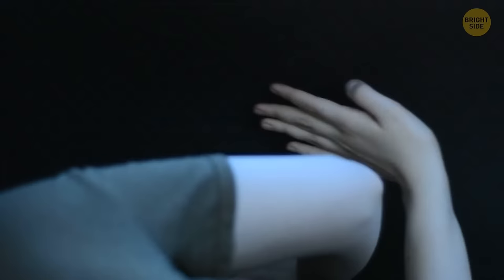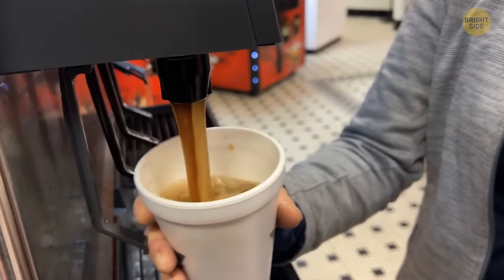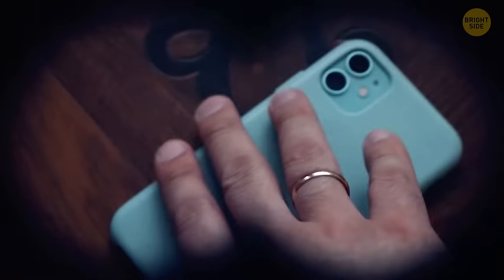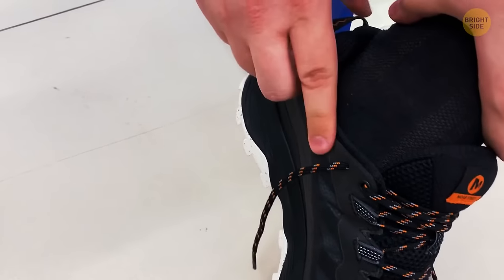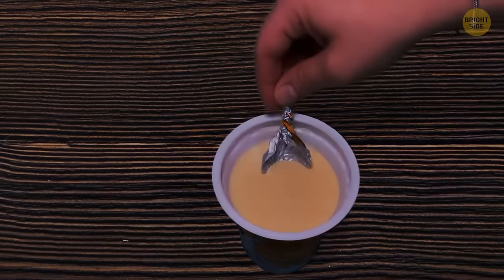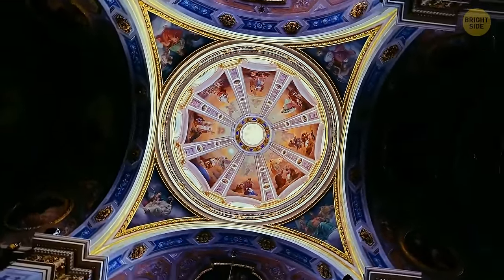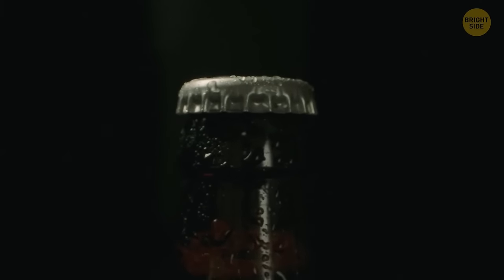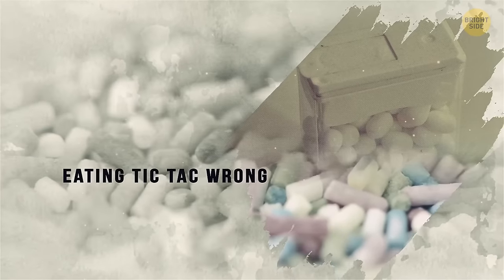Unexpected Hidden Details in Objects We Take for Granted